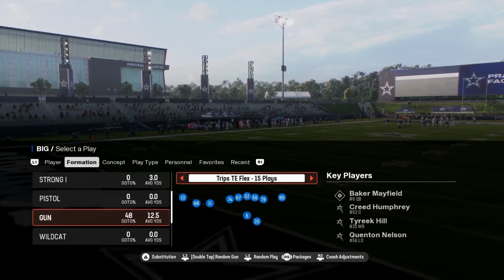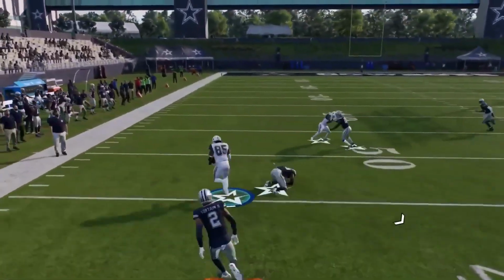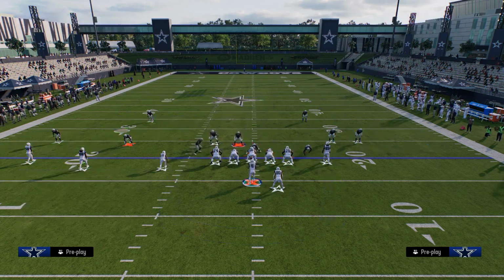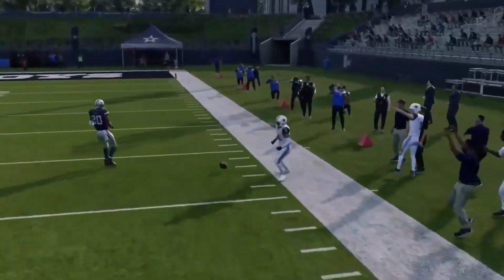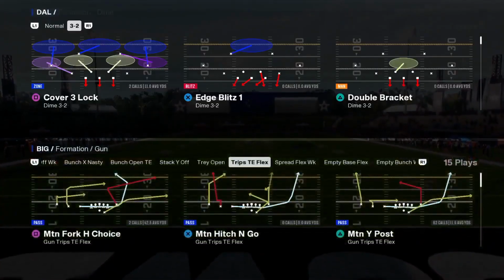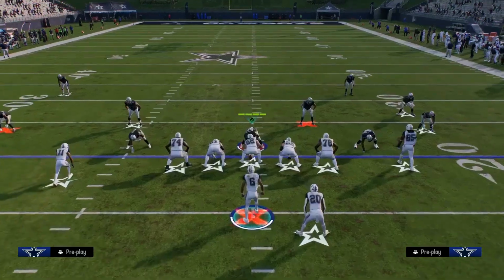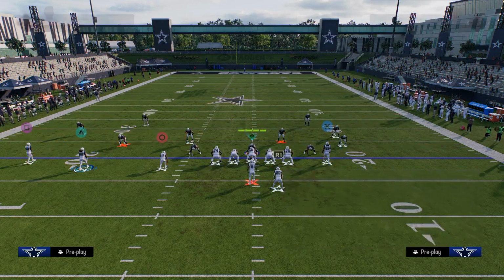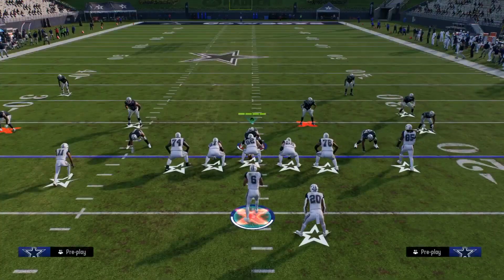This Offense Will Be LETHAL In Madden 26